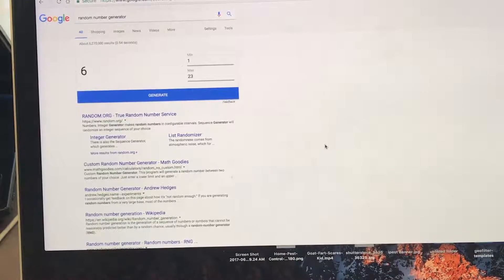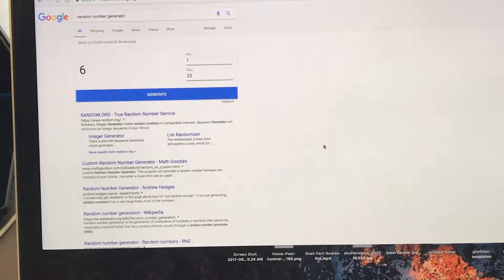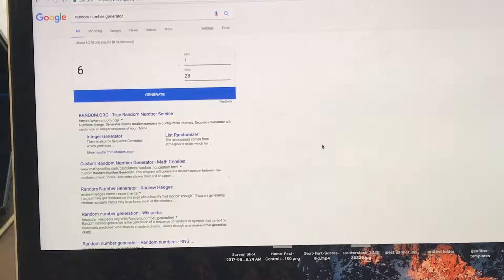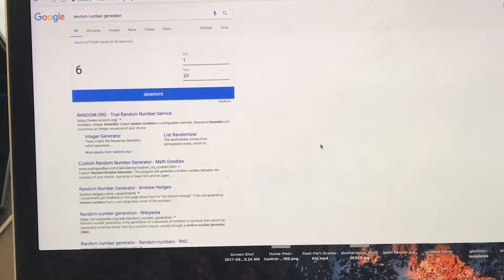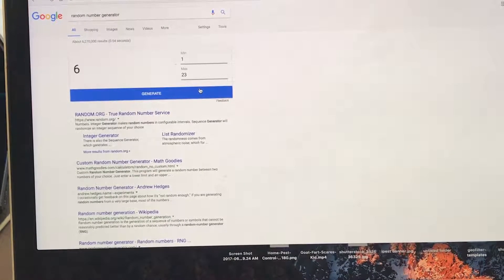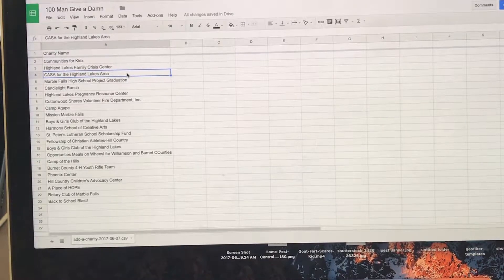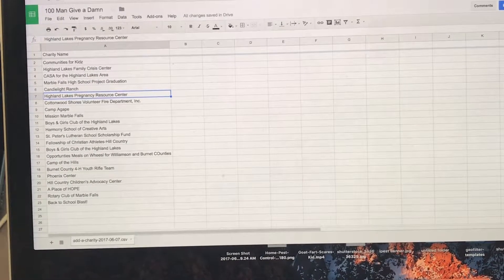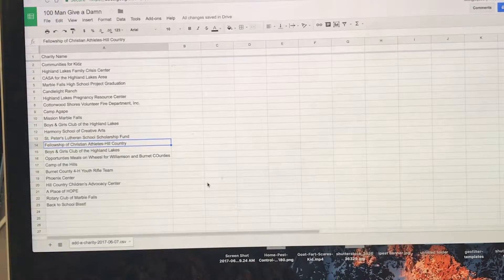6.22.17 100 Man Give a Damn - Marble Falls - Selection Video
Clay Cauble and Luke Nunnally use a random number generator and select the 3 presenters for the 6.22.17 One Hundred Man Give a Damn  gathering.